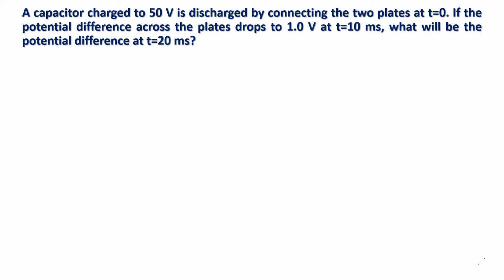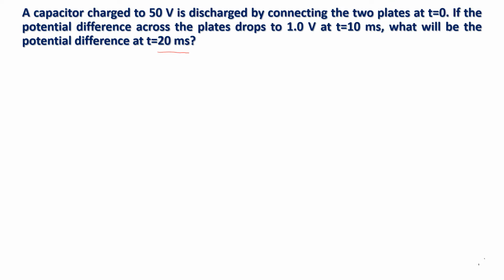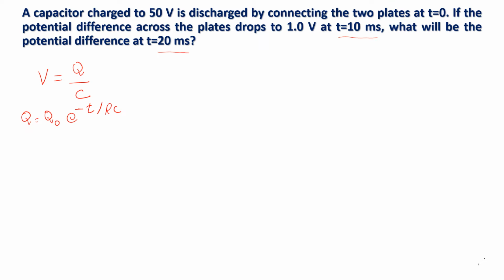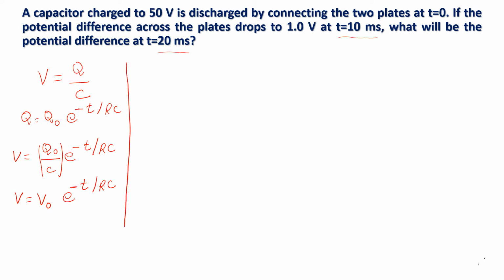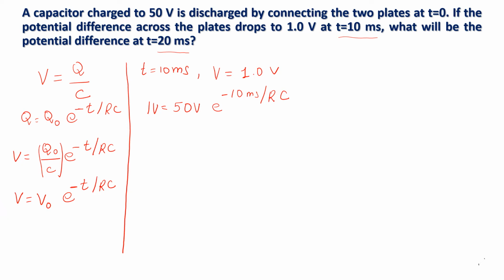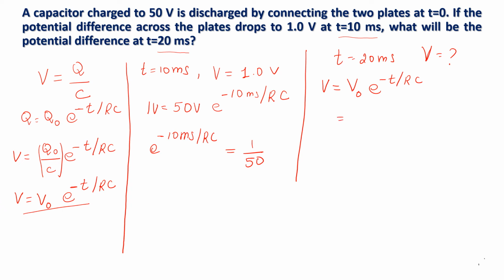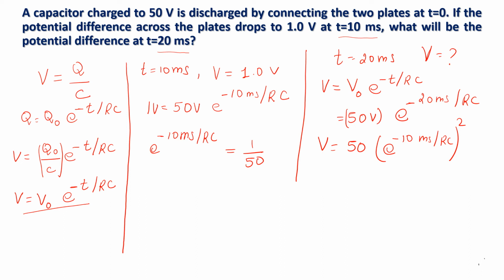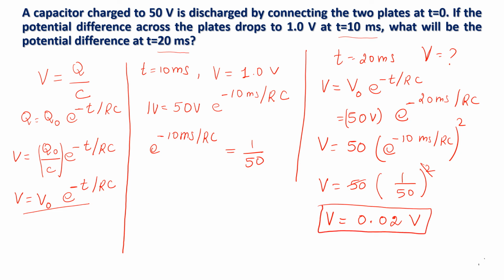Capacitor Charging Discharging - Problem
A capacitor charged to 50 V is discharged by connecting the two plates at t=0. If the potential difference across the plates drops to 1.0 V at t=10 ms, what will be the potential difference at t=20 ms?